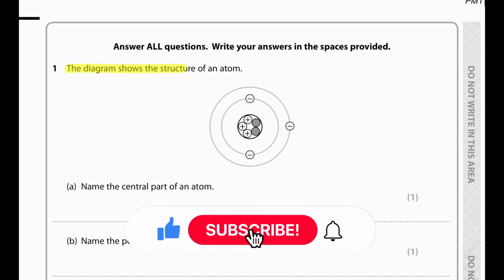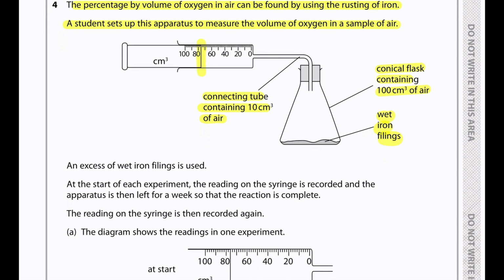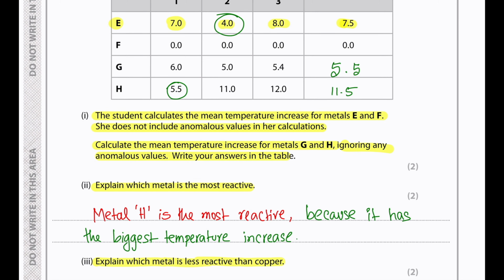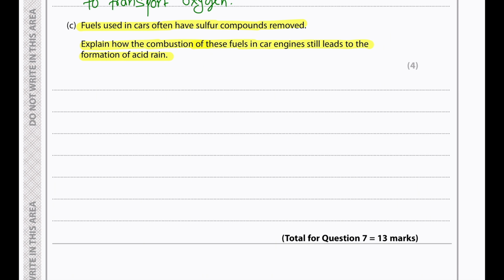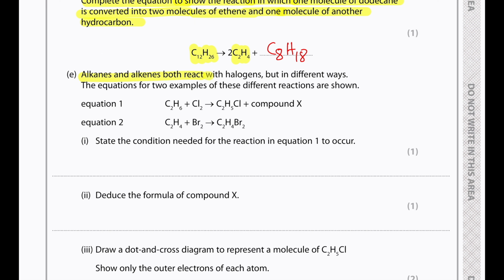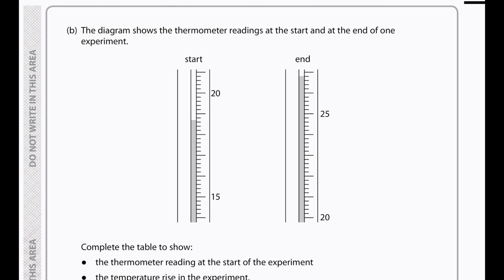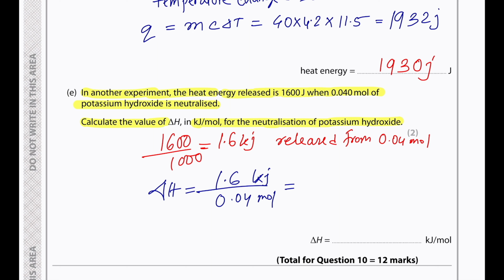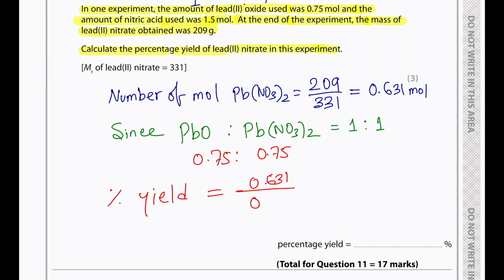EDEXCEL IGCSE CHEMISTRY SPECIMEN 2017 4CH0/4CH1 PAPER-1C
Hello Everyone

-- Time Stamps--
00:00 Introduction
00:16 Q1 Atomic Structure
00:50 Q2 Elements, compounds and mixtures
02:12 Q3 States of matter
04:11 Q4 Chemical formulae, equations and calculations
06:23 Q5 Reactivity series
08:45 Q6 Group 1 (alkali metals) – lithium, sodium and potassium
11:03 Q7 Organic chemistry
13:09 Q8 Rates of reaction
15:17 Q9 Crude oil & Alkanes
19:50 Q10 Energetics
25:35 Q11 Acids, bases and salt preparations